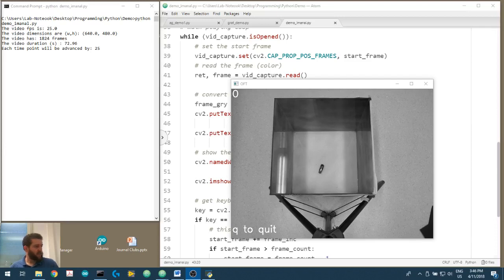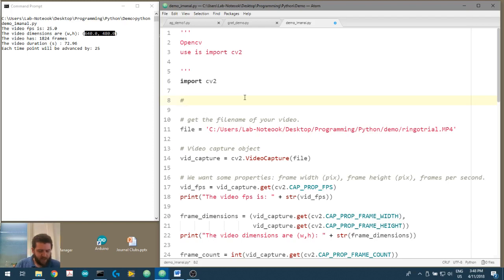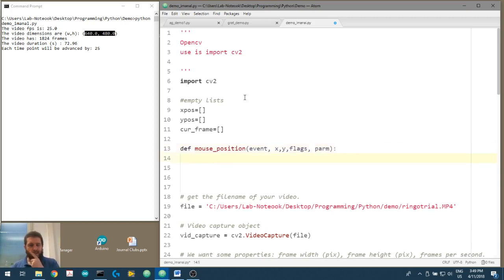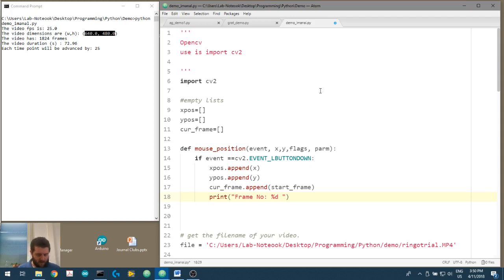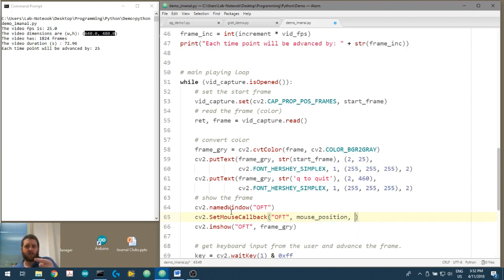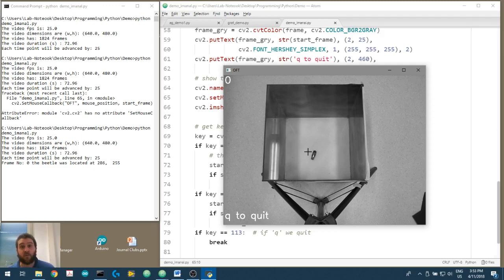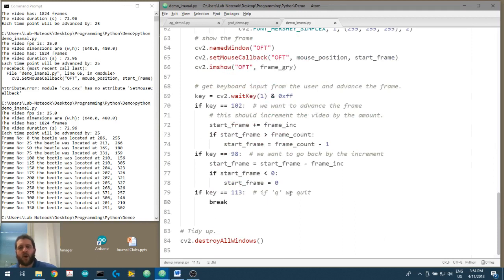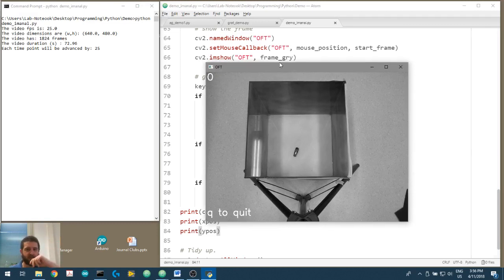Using OpenCV and Python 3 for neuroscience research 1.5: Semi-automatic object detection.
In this series we will use Python and OpenCV to help analyse simple behavioural experiments that are commonly used in neuroscience research.

We are almost finished!

What we are about to do here (get the objects position) can be achieved in many different ways. In this video we look at setting a mouse callback (cv2.setMouseCallback) and calling a function that will get the x and y position of a left mouse button click (cv2.EVENT_LBUTTONDOWN).  In addition, we have to think about how we are going to store the different x and y data points for each frame. To do this, we will use lists and append the x and y value to the end of the list.  There is surprisingly very little code required to both set up the mouse callback and to set up the function that will organise the position information.